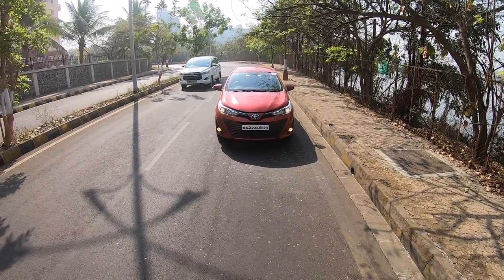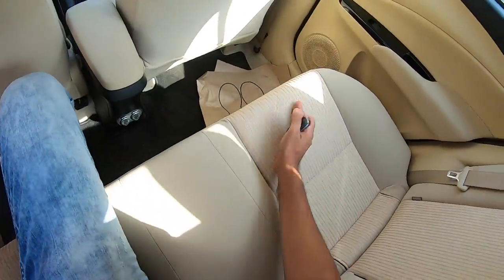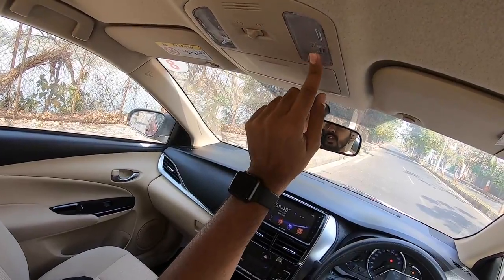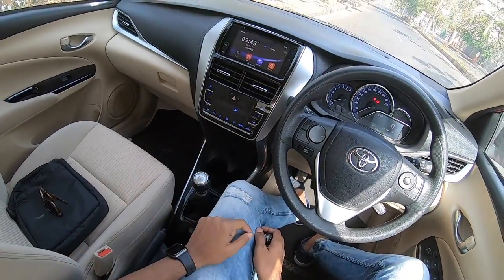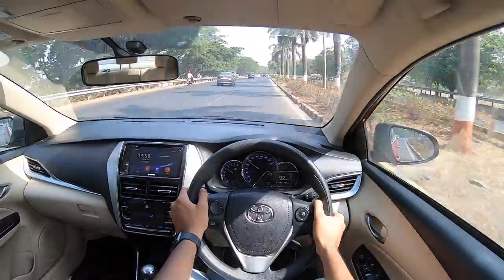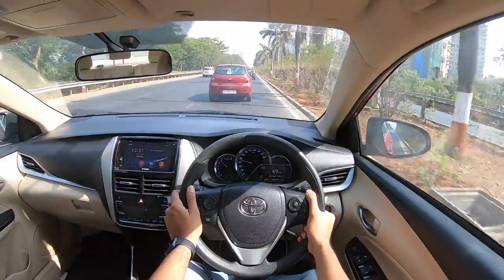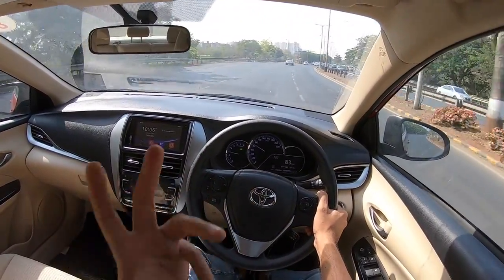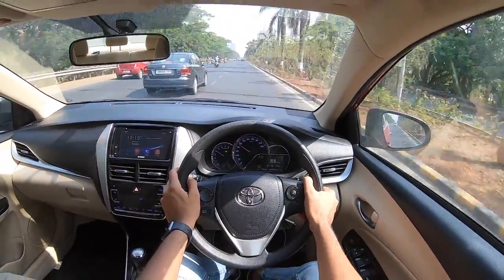Toyota Yaris Manual - The No Nonsense Sedan | Faisal Khan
Here is the most detailed review of the Toyota Yaris petrol manual, I tell you everything about the design, interior, features, performance, ride, handling, braking, steering and of course give you a verdict on whether you should buy a Toyota Yaris. This Toyota Yaris review is a long drive one with a real-world perspective of the C-segment sedan from Toyota.

Follow FasBeam On